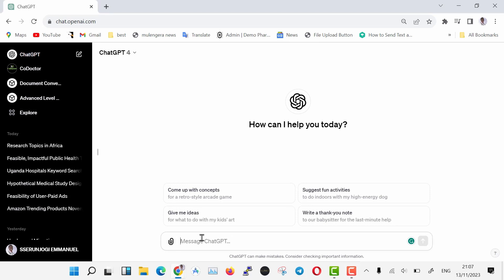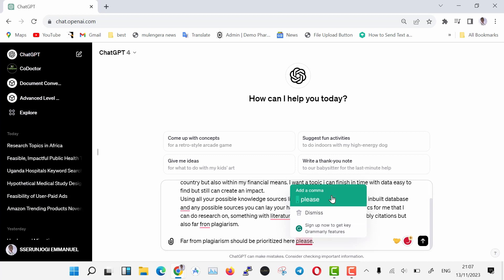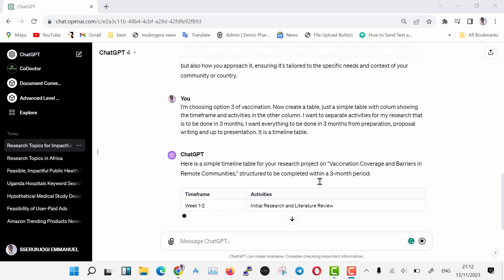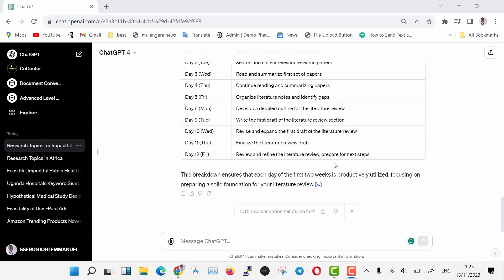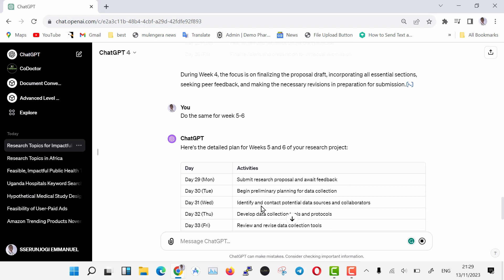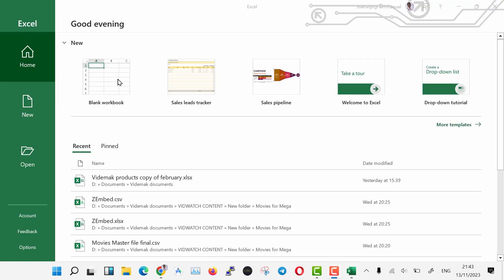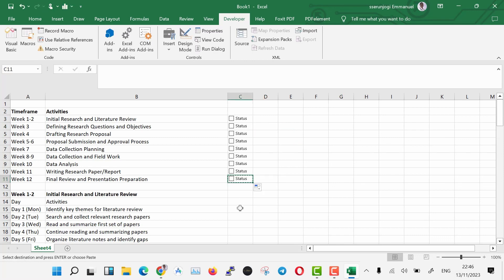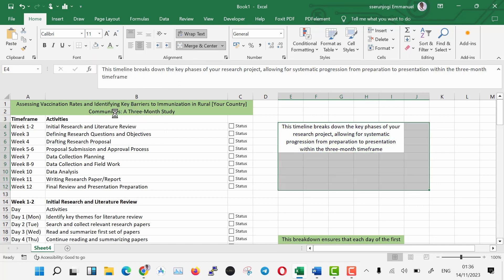How I ETHICALLY use ChatGPT to do my 9 months research in 3: From preparation to dissertation PART 1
Description:
🔍We are going to do all our research using ChatGPT but ETHICALLY from preparation to writing research proposal and then research dissertation.  In this episode, we unravel the secrets behind efficient preparation strategies using ChatGPT, ensuring a plagiarism-free and ethically driven approach to your dissertation journey. We are going to effectively prepare, create a time sheet for our research and also breakdown our research problem.

📚 PART 1: Preparation Strategies
Discover how ChatGPT becomes your research companion, streamlining the preparation phase. From refining research questions to conducting a comprehensive literature review, this episode guides you through leveraging ChatGPT to boost productivity without compromising on ethical standards.

🤖 Ethical AI Integration
Explore the ethical use of ChatGPT in your research process, with practical examples and tips on seamlessly integrating AI to enhance creativity and depth. Learn the best practices that keep your work innovative and within the bounds of academic integrity.

🚀 What's Next?
Each episode focuses on a specific phase, culminating in a plagiarism-free and ethically sound research masterpiece.

🔗 Episode Highlights:

ChatGPT for research planning and idea generation
Maintaining ethical standards in AI-assisted research
Strategies for plagiarism-free content creation
Unlocking accelerated productivity while preserving academic integrity
Let's revolutionize the way you approach research with ChatGPT!